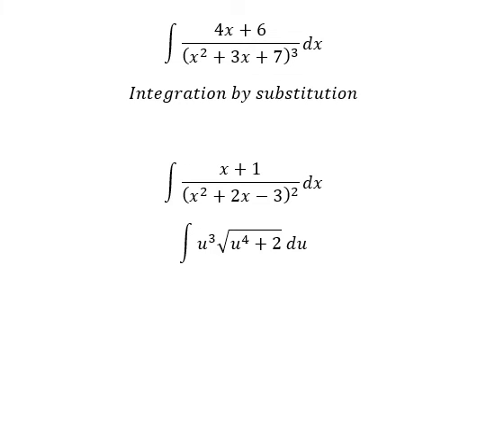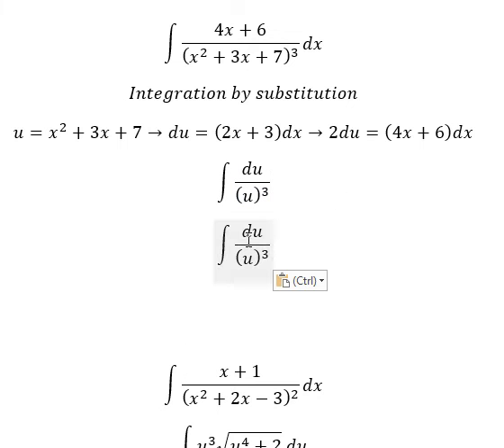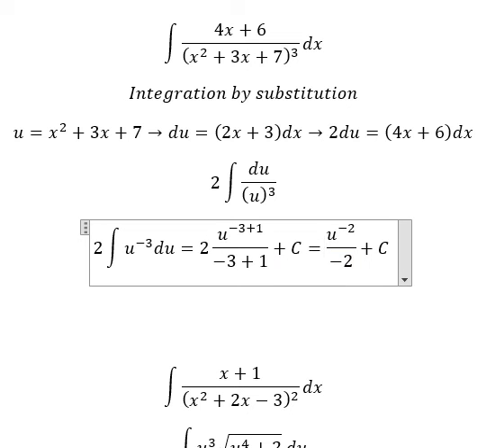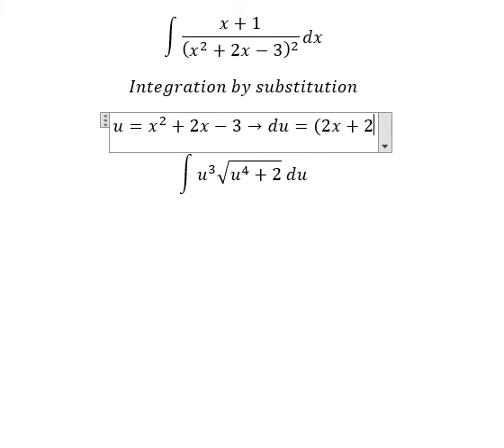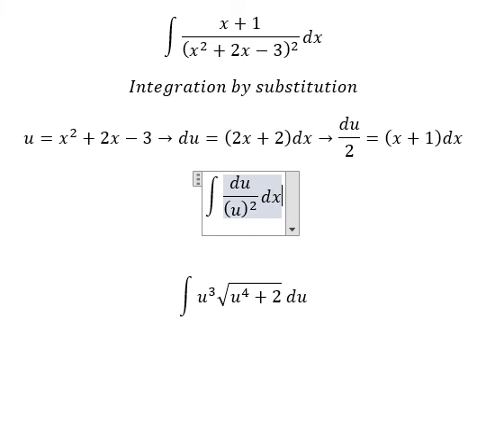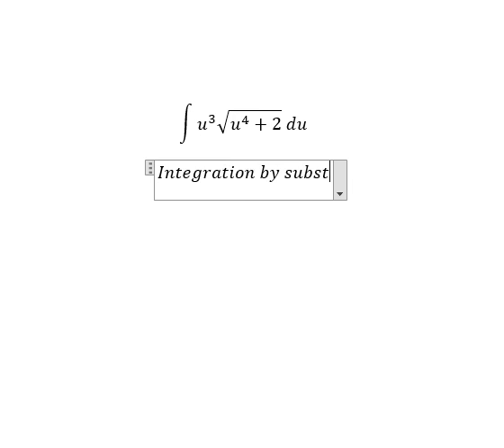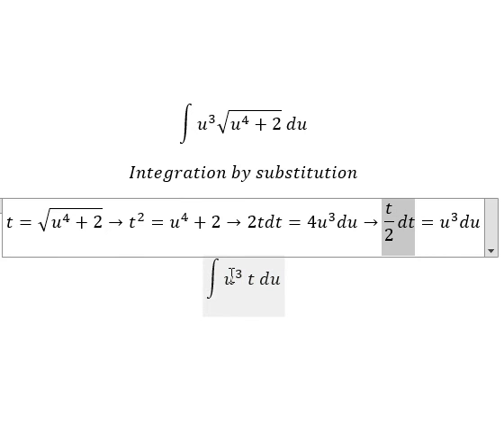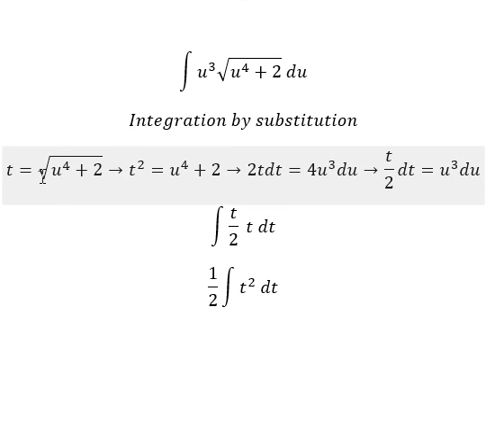Integrals Help: Substitution: ∫ (4x+6)/(x^2+3x+7)^3 dx , ∫ (x+1)/(x^2+2x-3)^2 dx, ∫u^3 √(u^4+2) du